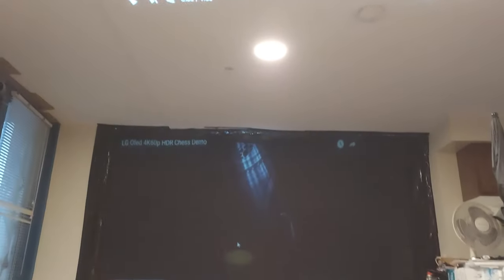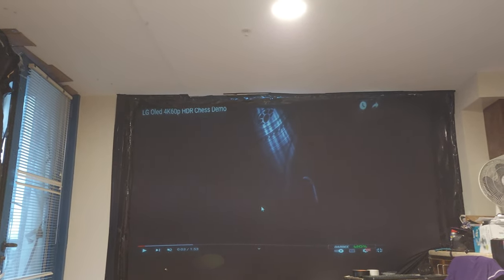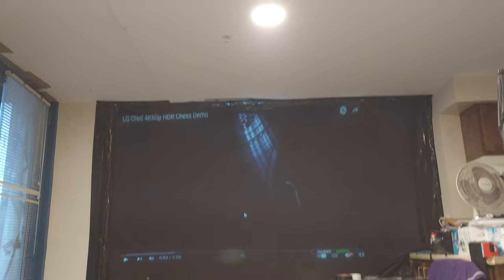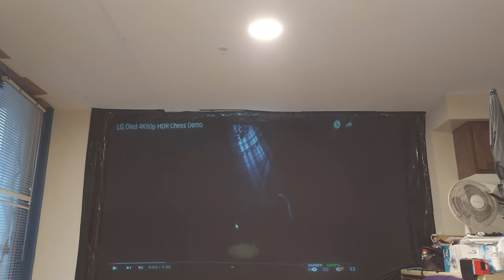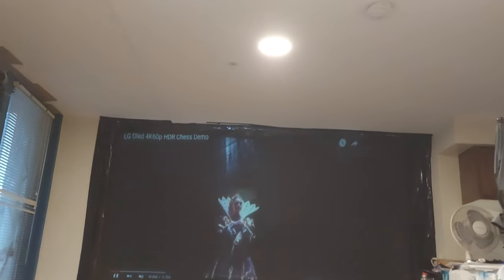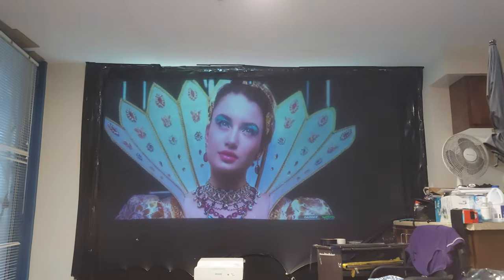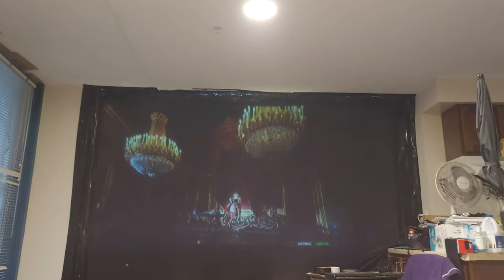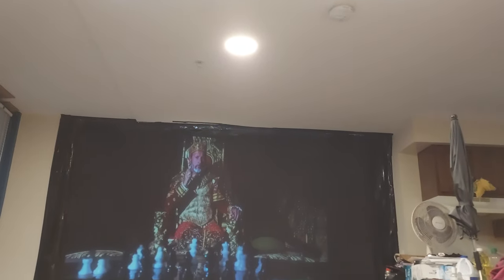YOU NEED THIS DOUBLE-SIDED YANDOOD SCREEN NOW!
I discovered the black side of the YANDOOD SCREEN is the right tone of black for ambient light rejection. It has a white/grey side also. Never worry, it's 2 screens in 1. hometheater hometheatre theatreathome youtube youtube